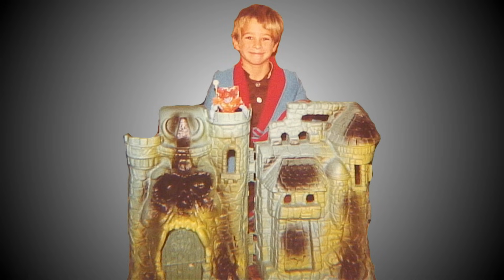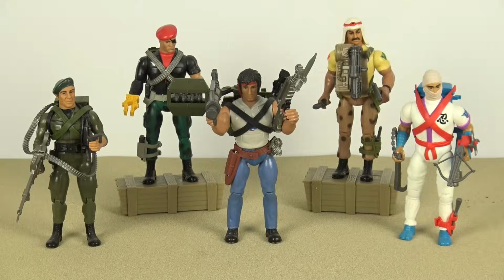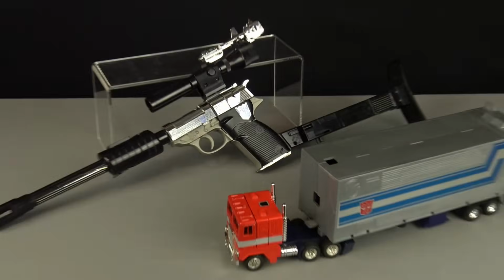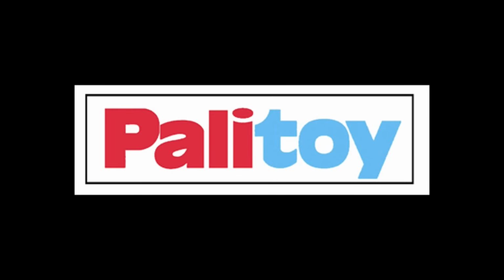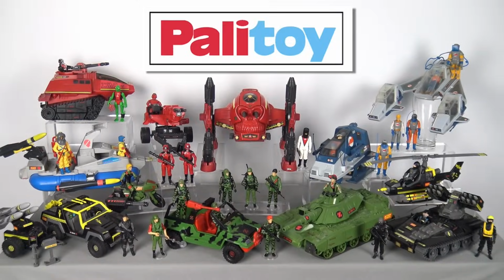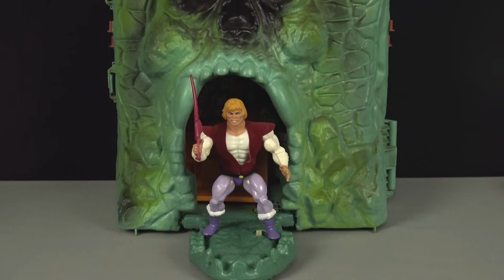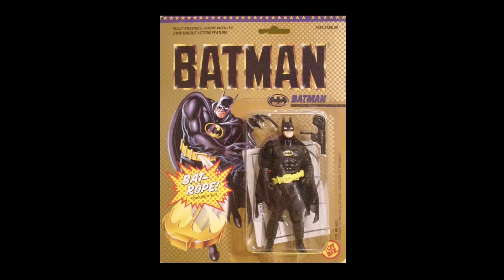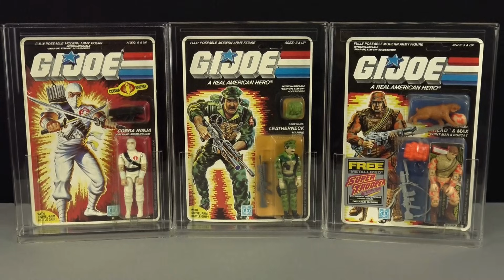Top 10 Best 80s Action Figure Toy Lines!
Our Channel includes vintage toy reviews, restoration tips and featurettes about the hobby of vintage toy collecting.